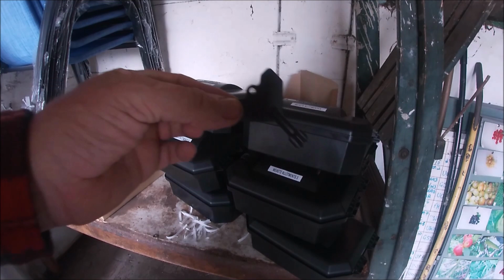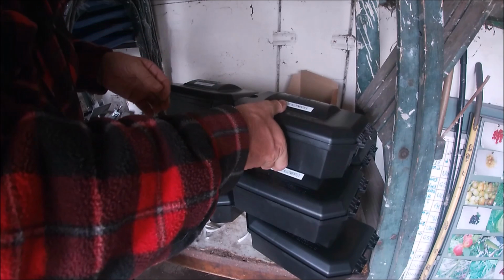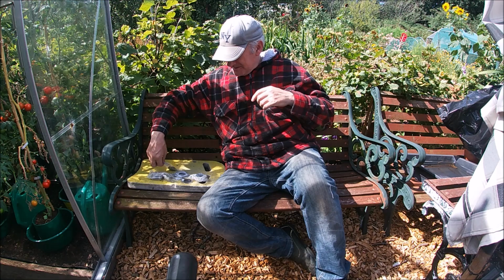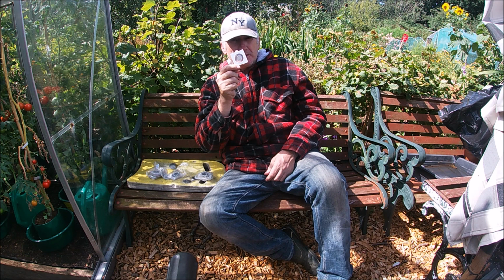A List Of Jobs To Do This Week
If you ever wondered what other jobs i do on the allotments let me show you in this Video